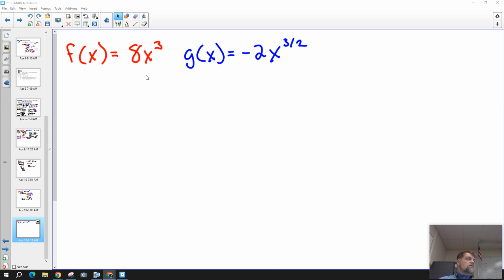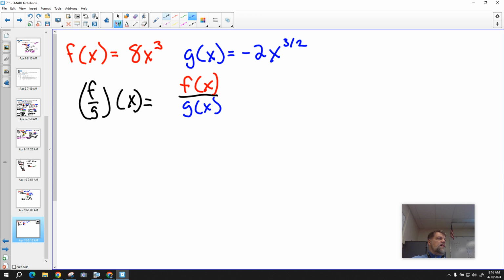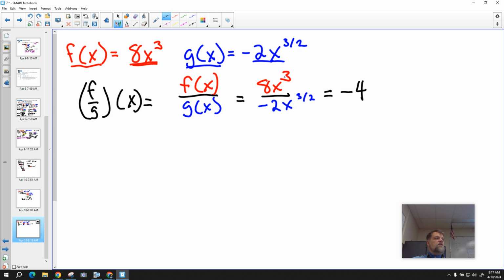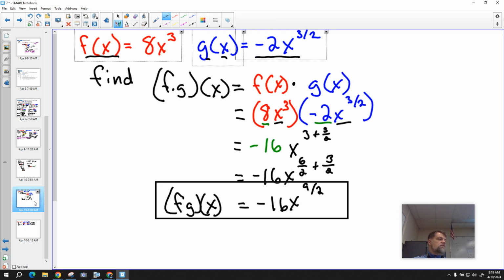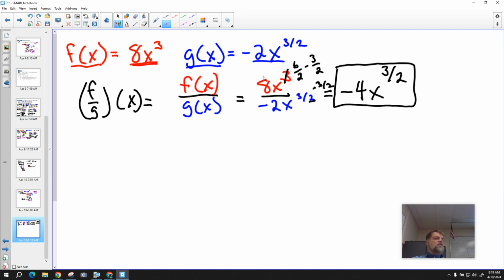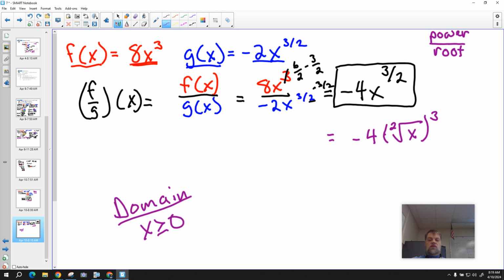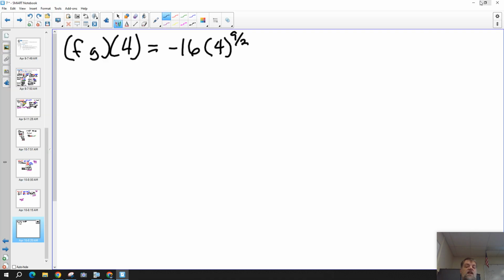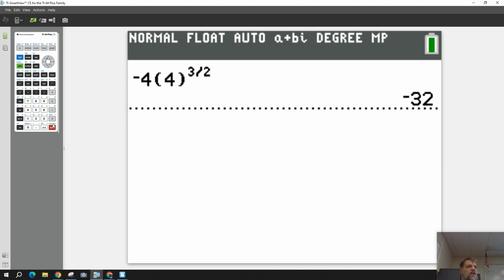Algebra 2 Unit 7 Operations on Functions Problem 3 Part 2